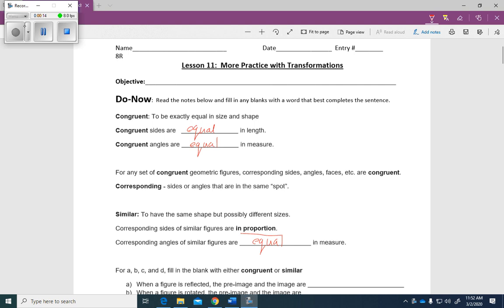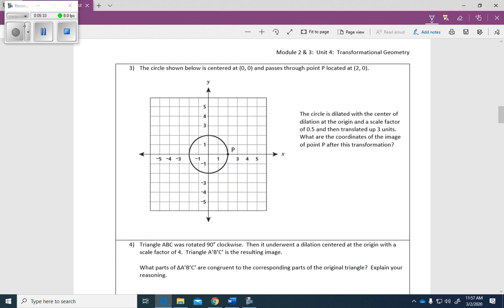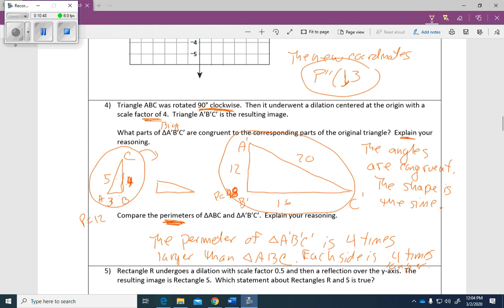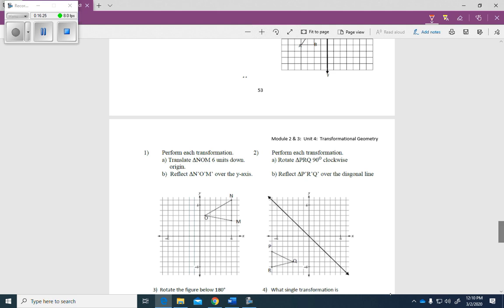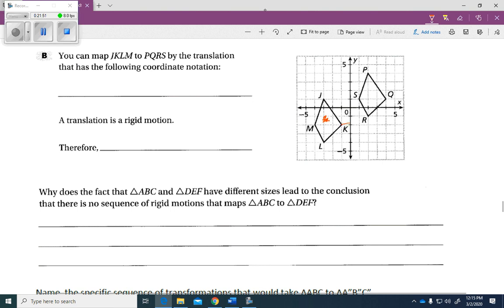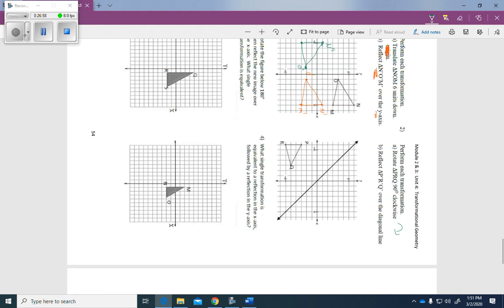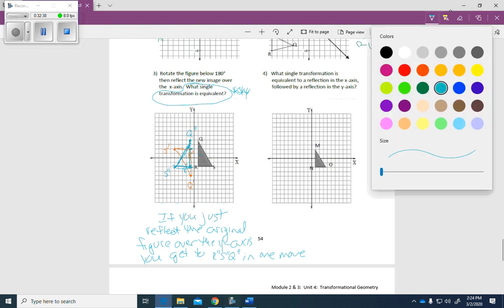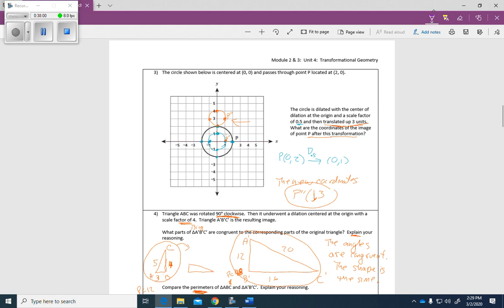Math 8: Unit 6 lesson 11 on video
Transformations on the coordinate plane